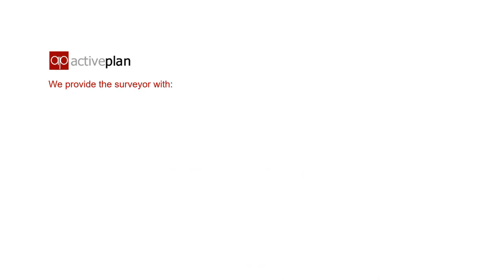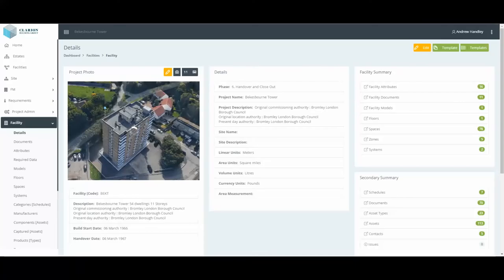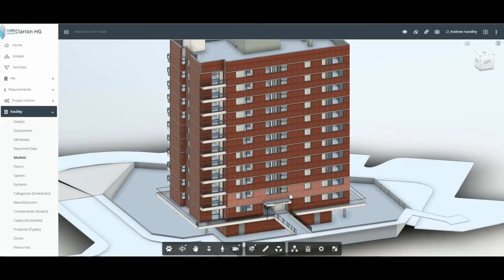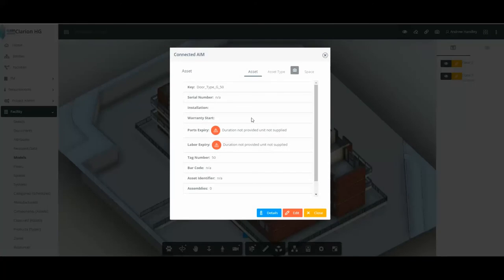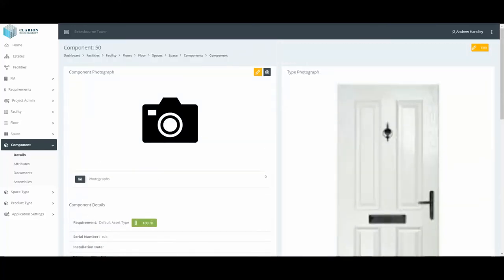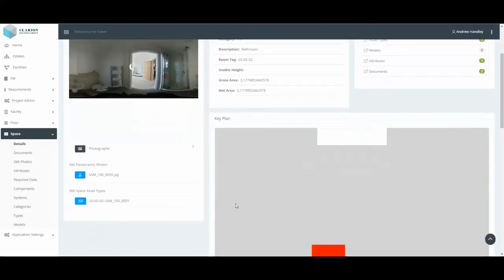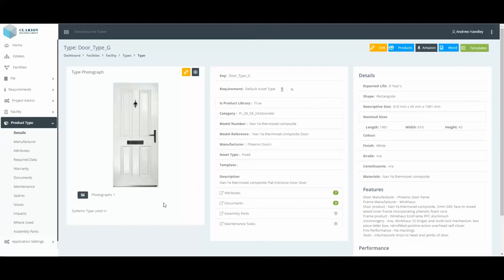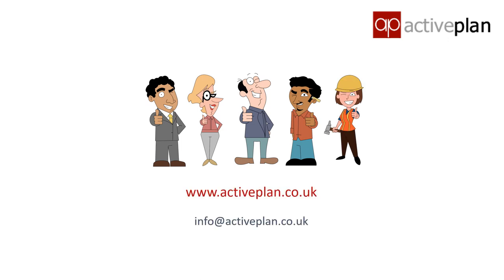Bekesbourne Final Feb 29